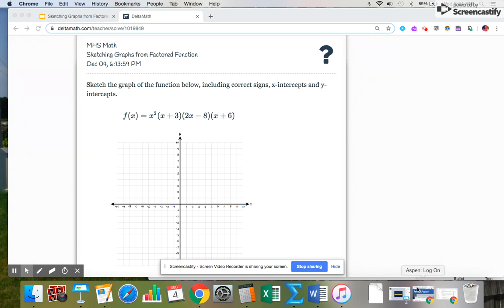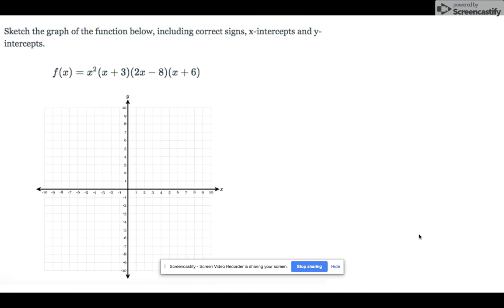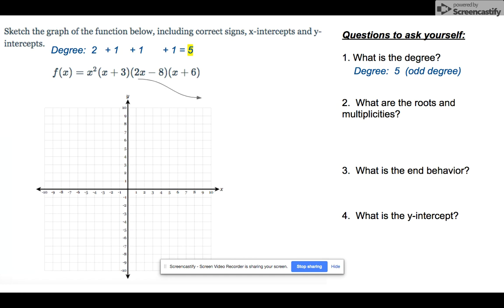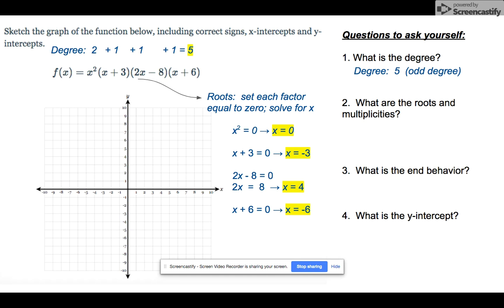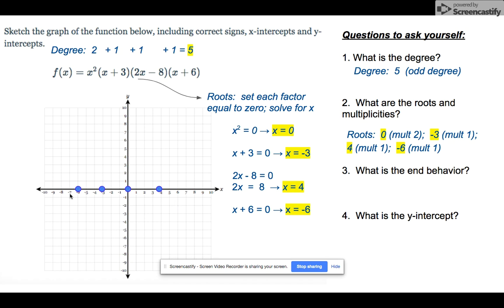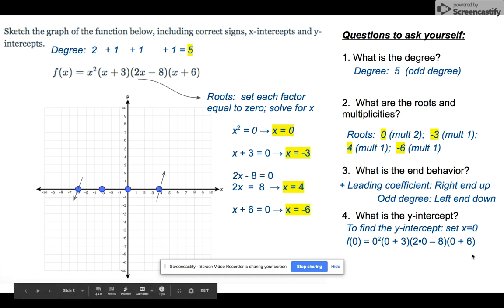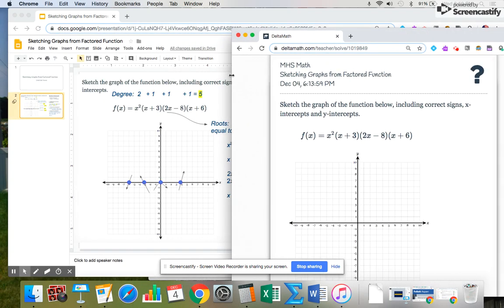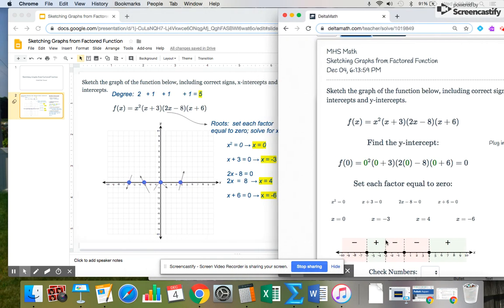DeltaMath Sketch Polynomial Function from Factored Form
Tutorial: Use DeltaMath to sketch a polynomial function in factored form